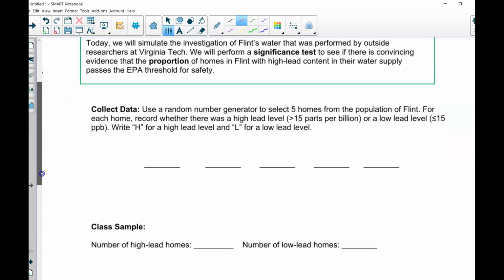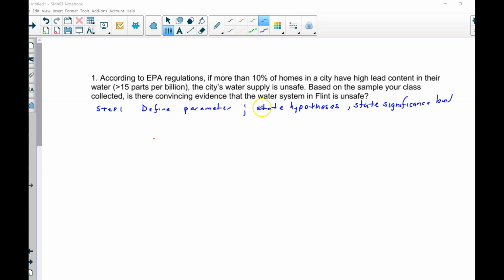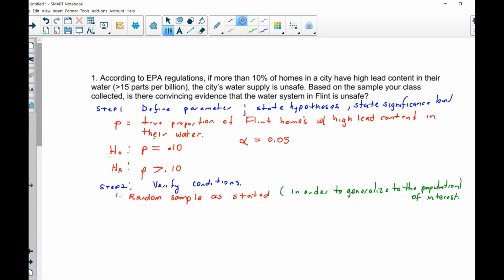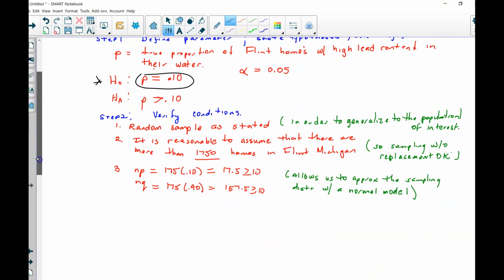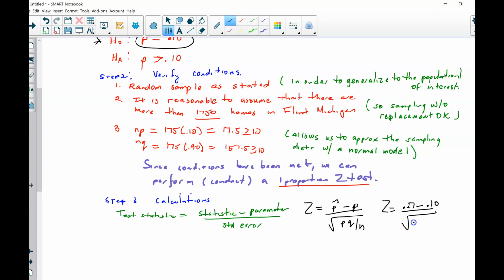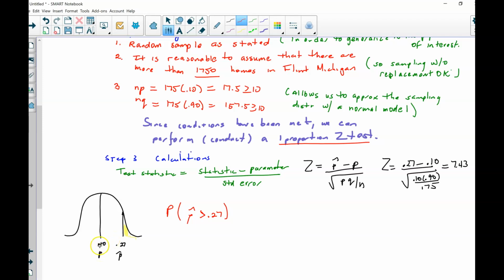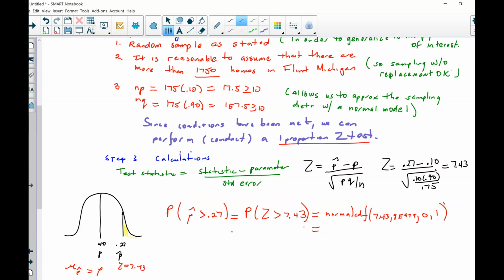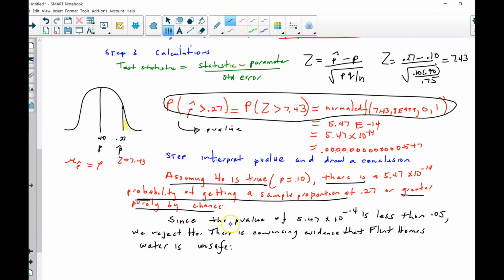ap stat 6.10 basics of hypothesis testing